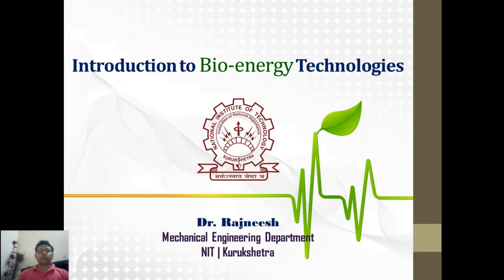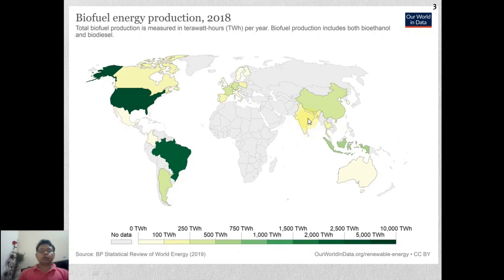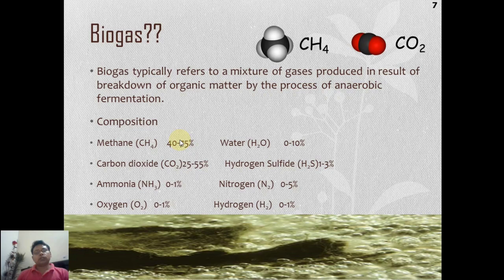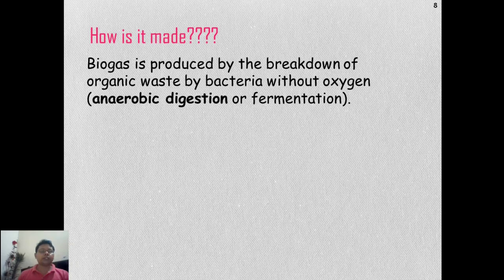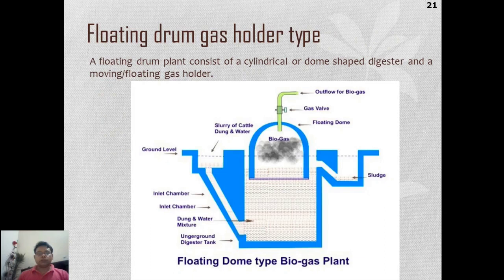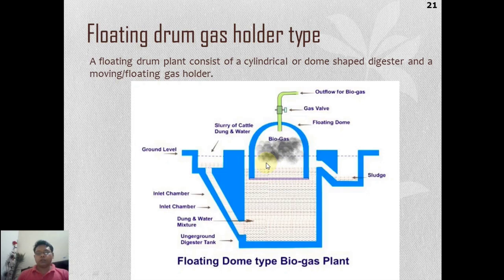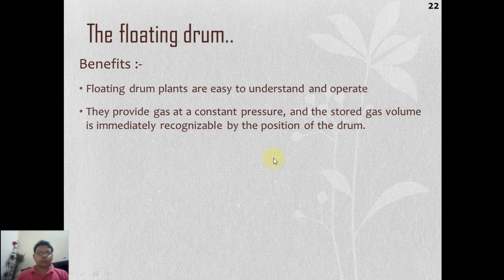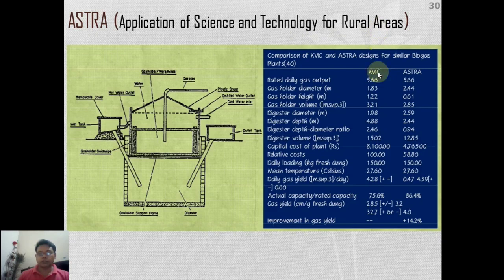Final Lecture 1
AN INTRODUCTION TO BIO-ENERGY TECHNOLOGIES